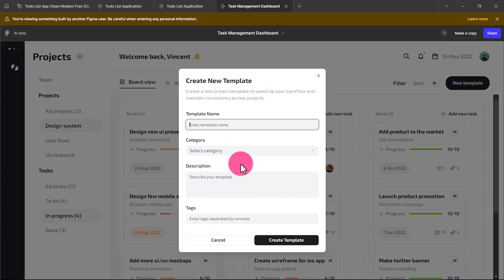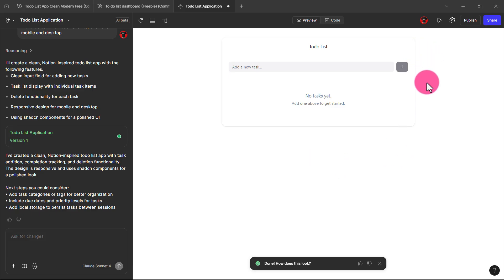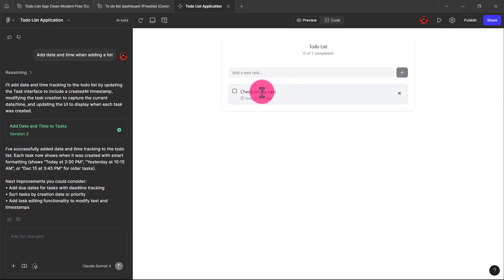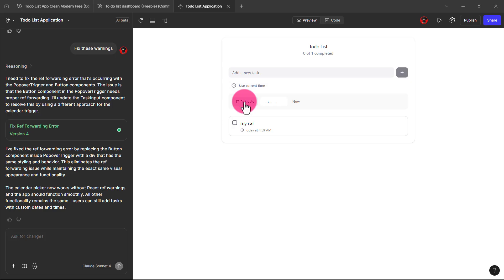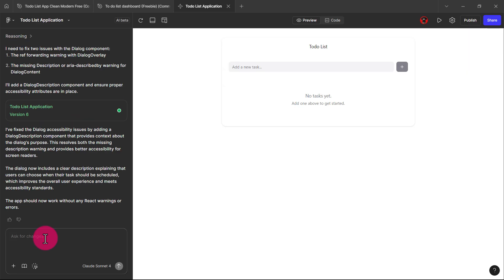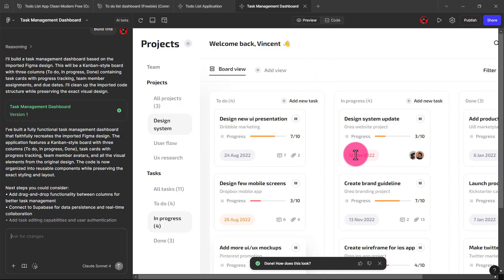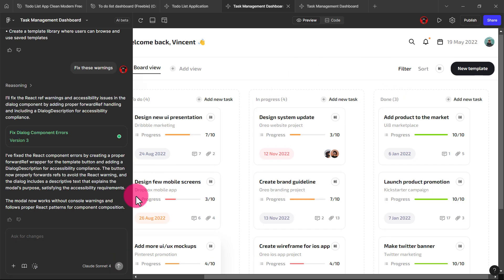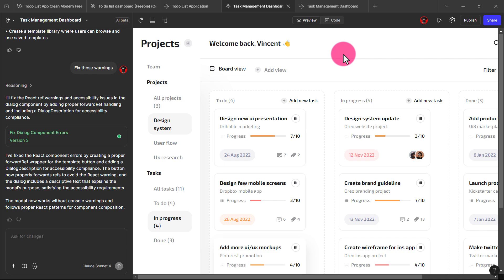Figma AI Make - AI App builder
I want to create a simple to-do list web app to demonstrate how Figma Make can turn an idea into a functional prototype without coding expertise.